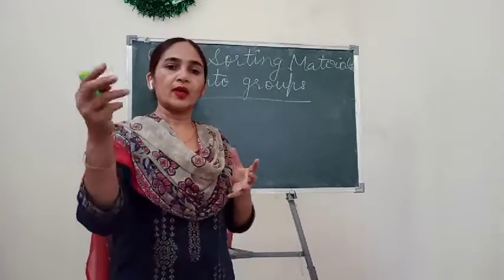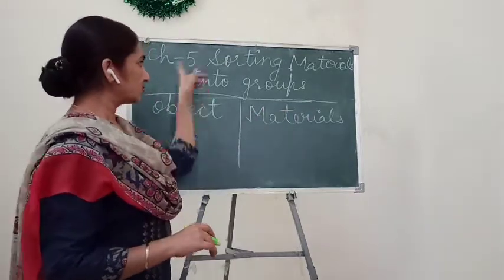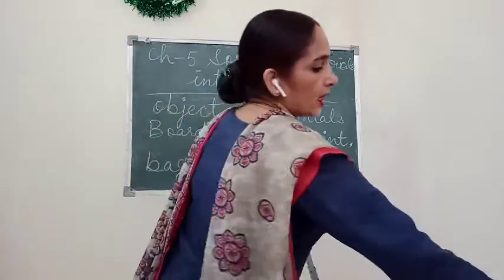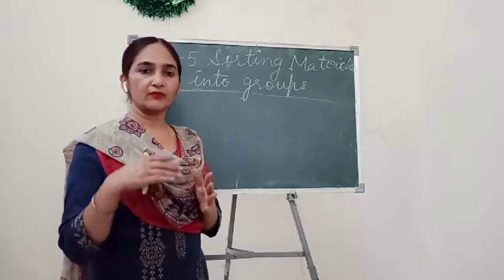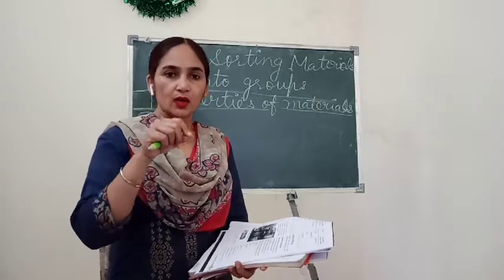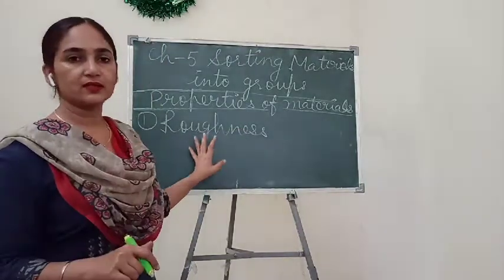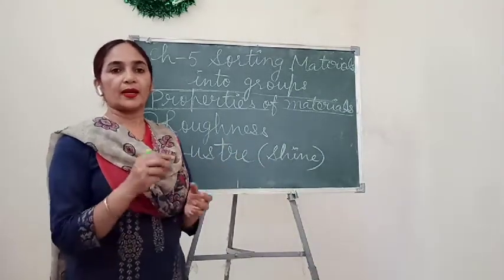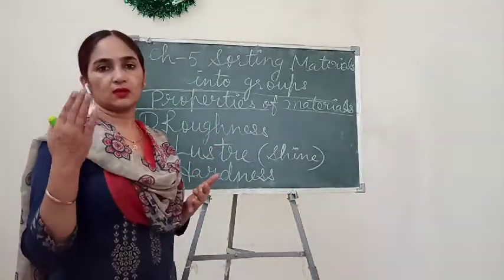Class 6 Chapter 5 Sorting materials into groups part 1